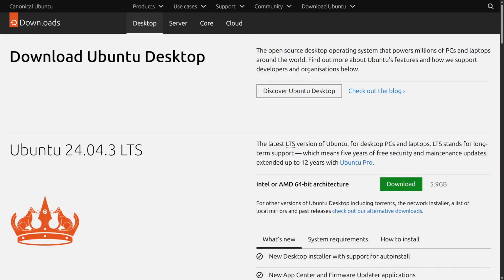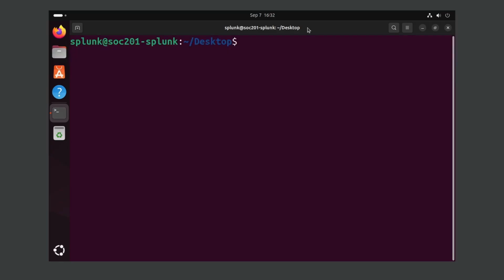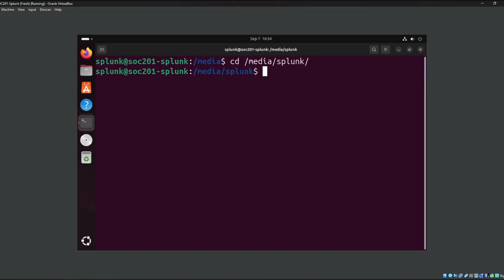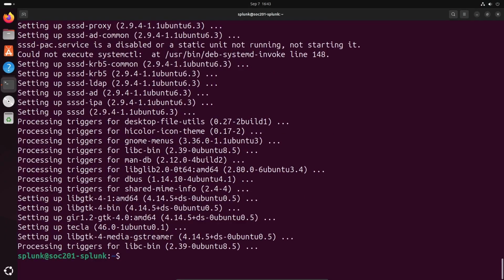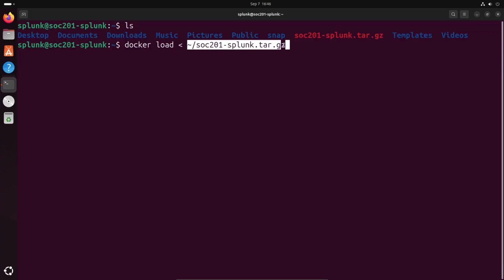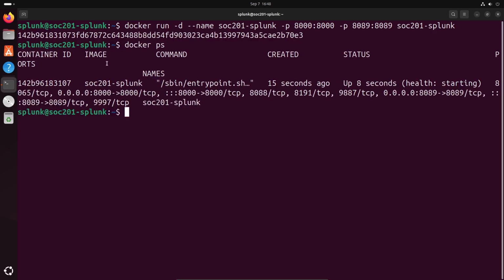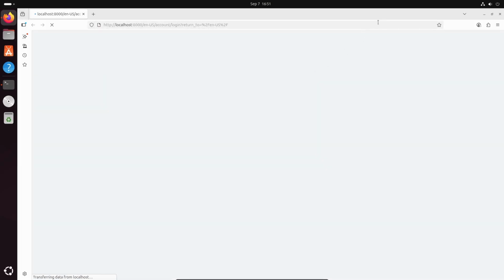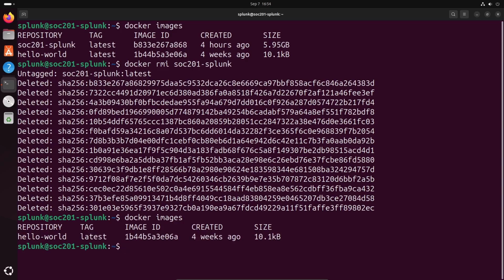07 Installing Splunk 16 16